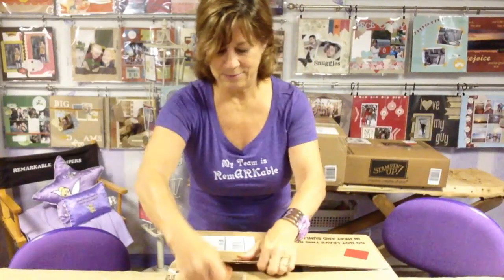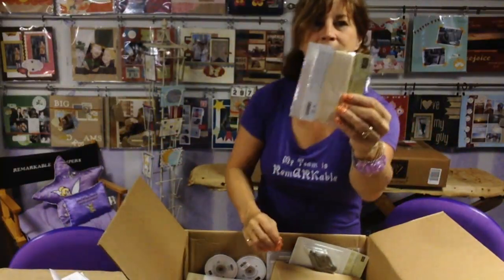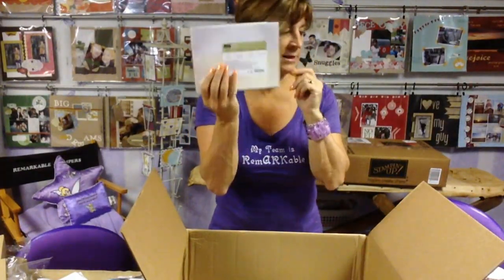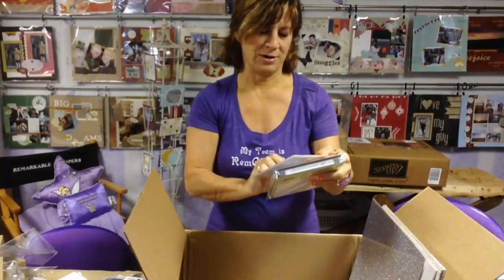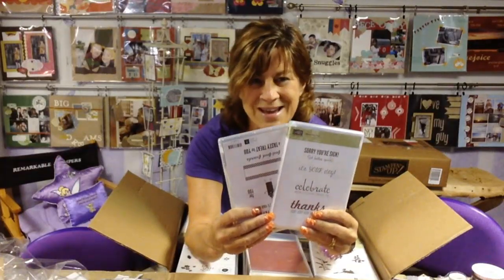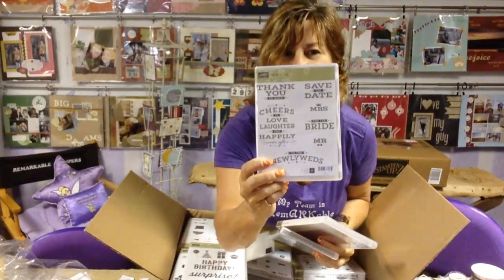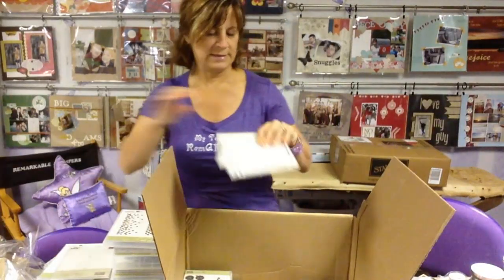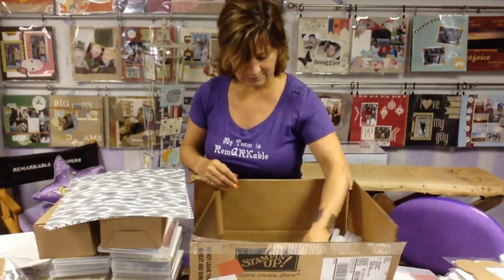2014 Stampin' Up! New Product Box Opening Fun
Join me as we open 3 amazing boxes of new product from the 2014 Stampin' UP! catalog. Almost everything that's new!